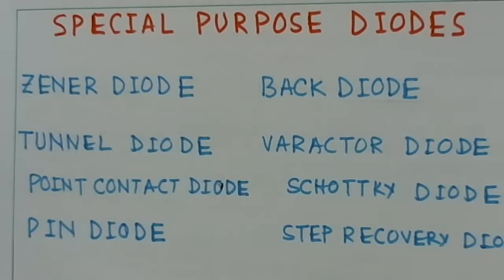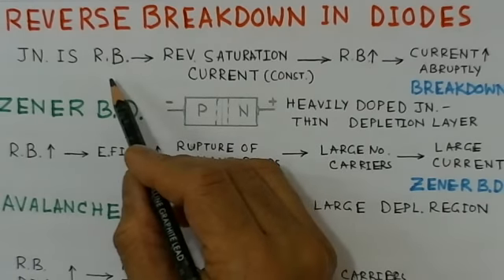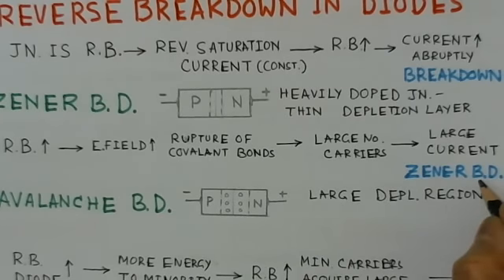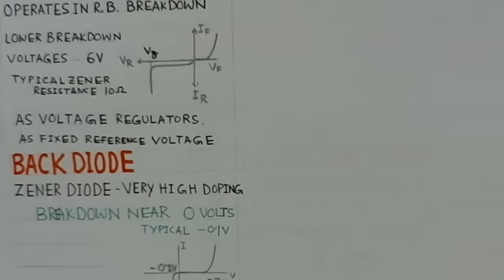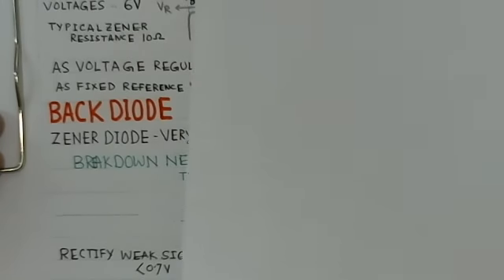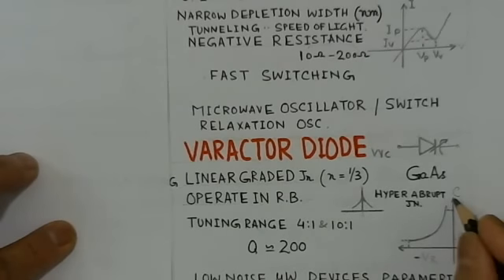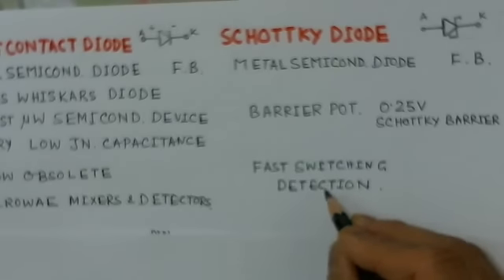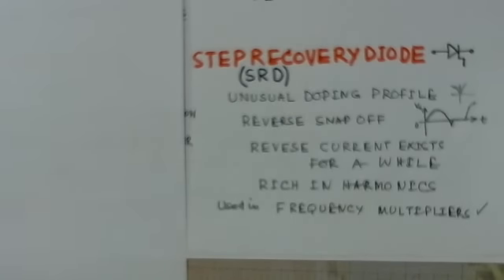Special purpose Diodes (Electronic Devices) | Conceptual Lecture | GATE ECE Video Lecture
Conceptual Lecture on Special Purpose Diodes and Breakdown Mechanisms (Electronic Devices) | Video Lectures for GATE ECE preparation